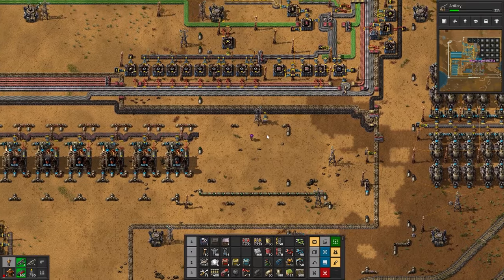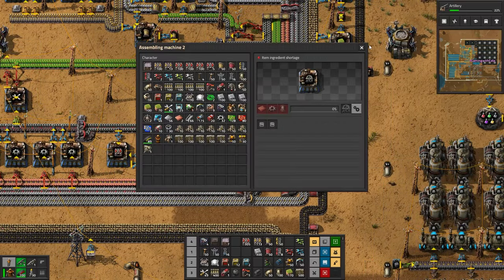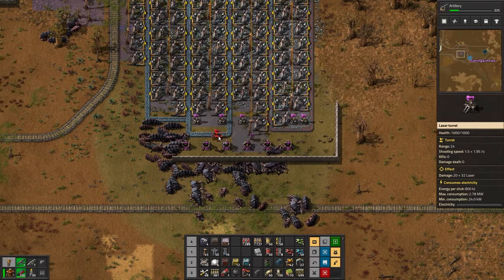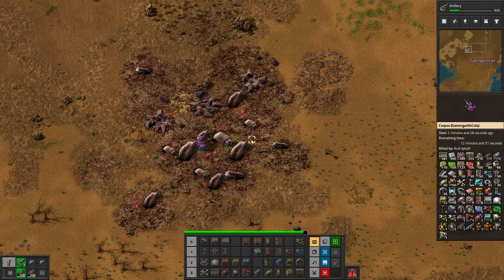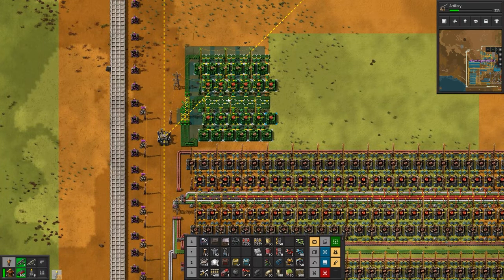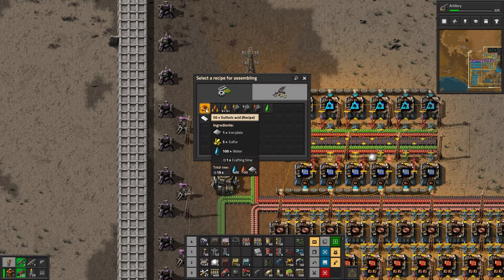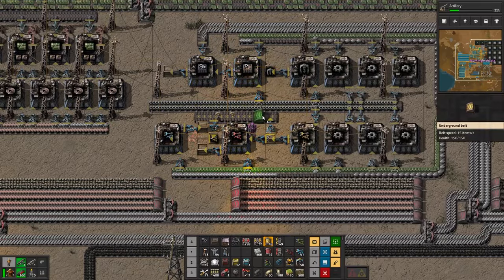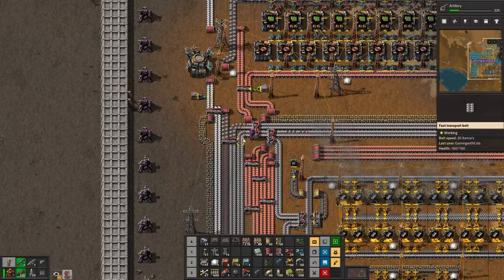My Map Has Worms | Lets Play | Factorio | S1E41